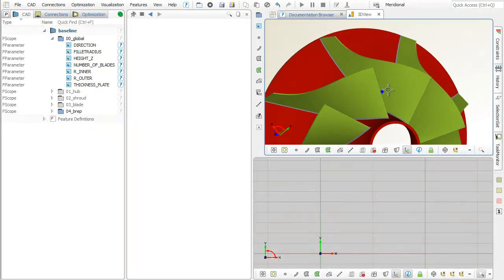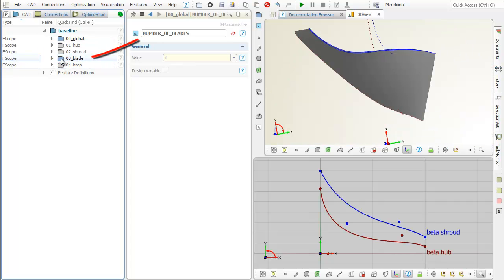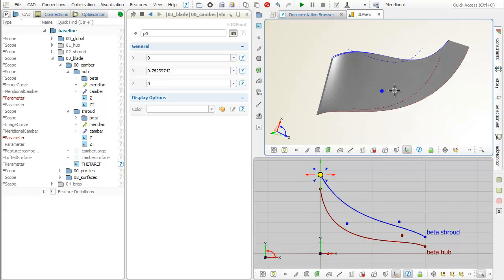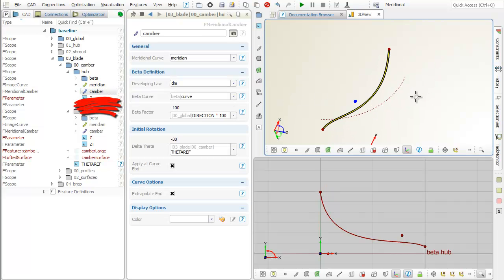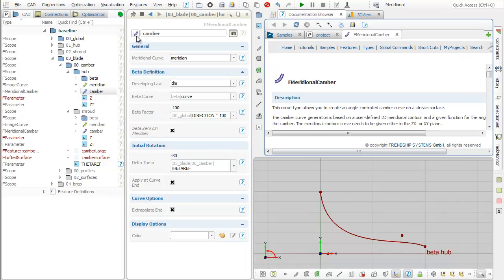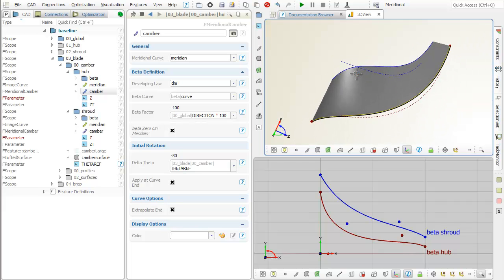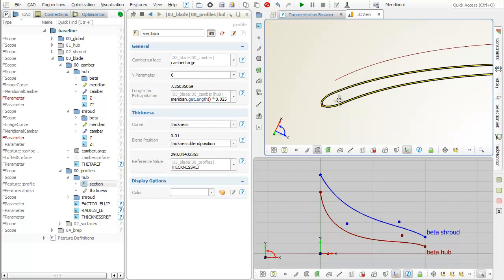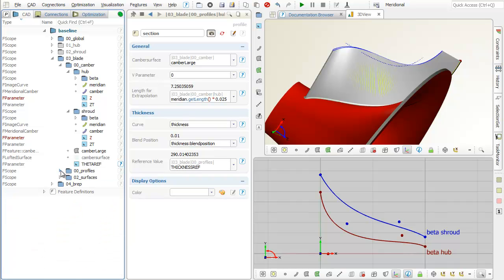Blade Design with Meridional Camber Curve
This video demonstrates the new capabilities of CAESES (formerly called FRIENDSHIP-Framework) version 3.1 using the meridional camber curve for impeller design, e.g. for pumps. Both the pro and the free version of CAESES come with an example impeller. With the latest version 4.x., impeller modeling has been further extended, the stream section curve type is now the workhorse for impellers and other blade types. Download your CAESES Free version from our website, and try it out.